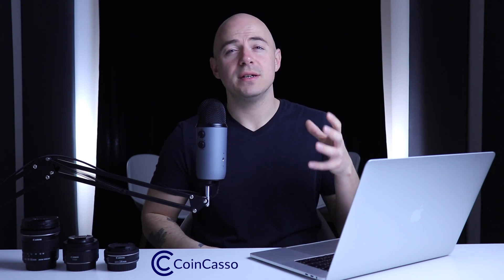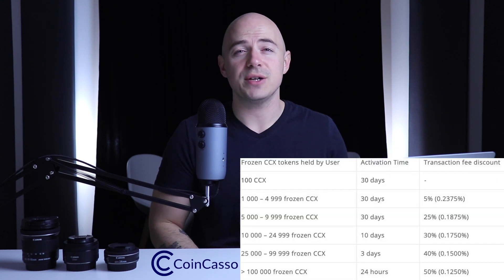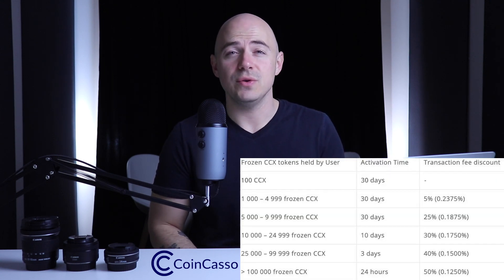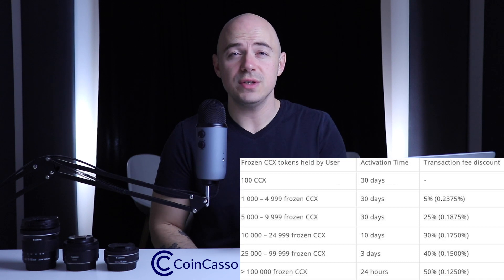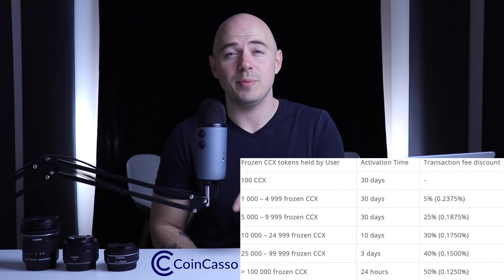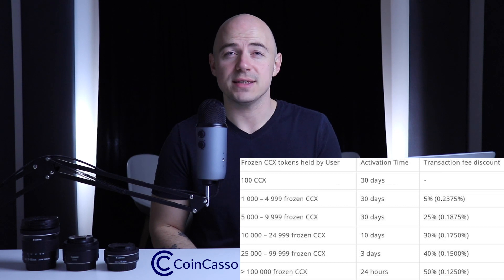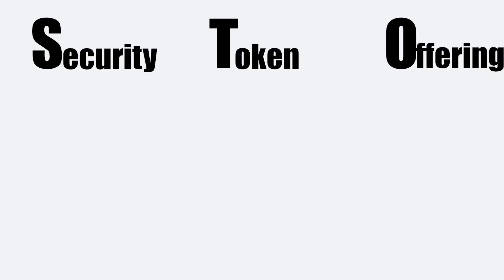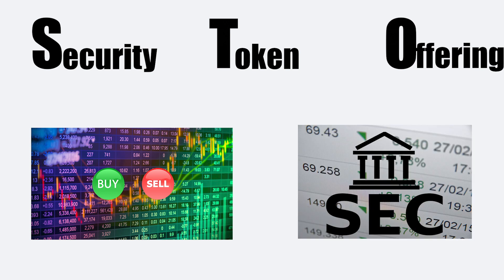Initial Coin offering - Crypto Tokens explained [ERC 20]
Initial coin offering explained as well as what an STO is. Cryptocurrency tokens and how they work. Tokens are separated into 3 categories. Utility tokens, investment asset or equity tokens, and currency tokens. Bitcoin and ethereum are the best two examples. as well as to ERC 20 tokens.

CoinCasso is a cryptocurrency exchange platform that is breaking the mould of traditional platforms. We are using our patented hybrid exchange utilising benefits from both decentralised and centralised exchanges.